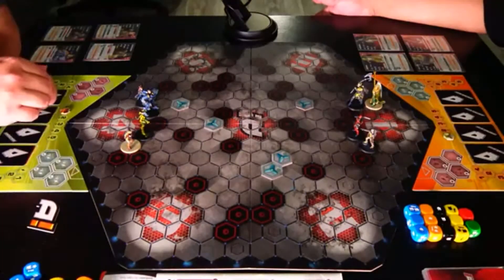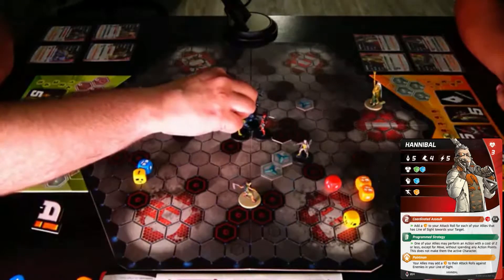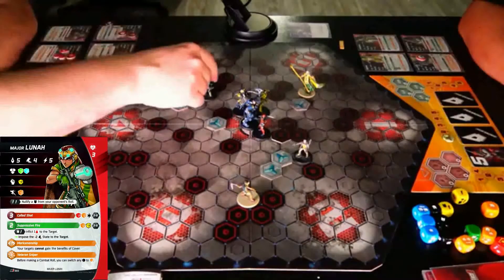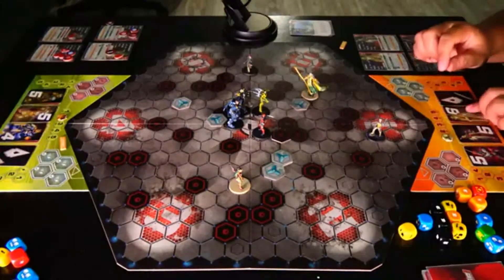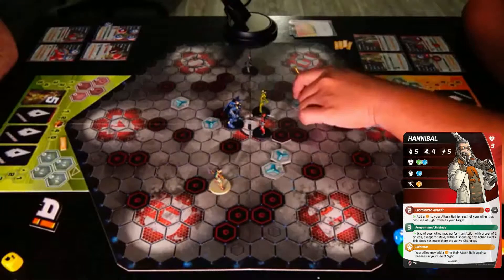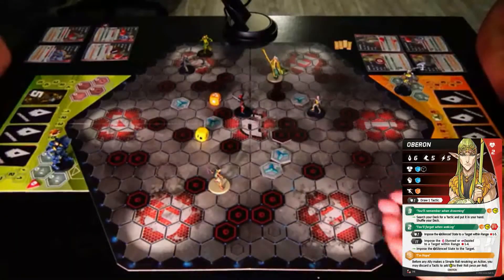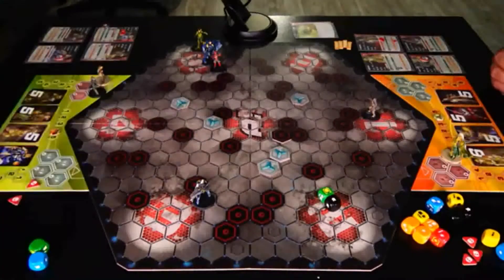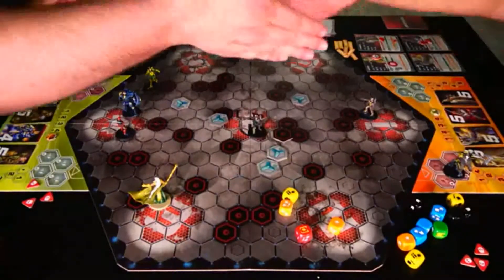Aristeia! Just the Moves: Primus and Vnbsaber go for the throat!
Aristeia! The tabletop arena game! We've taken the full 1.5 hour battle and brought it down to half an hour. We show only the actual moves and dice rolls, plus the Character and Tactics Cards for clarity and understanding the action. You don't need to watch someone thinking: its Just the Moves!

Primus (Bixie, Maximus, Major Lunah and the Koorie Queen) versus Vnbsaber (Oberon, Hannibal, Senor Massacre and Valkyrie)

Aristeia! is a tabletop game by Corvus Belli: On Amazon